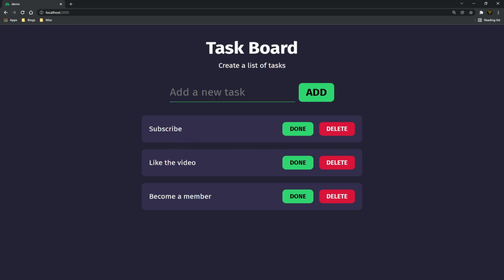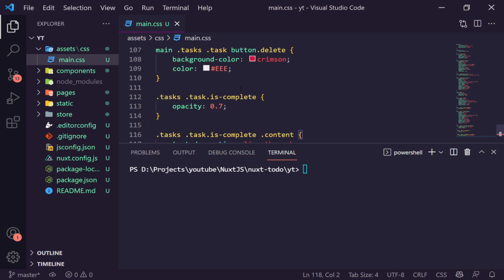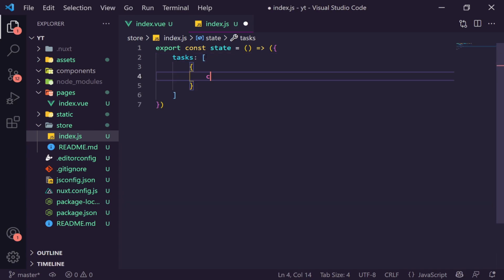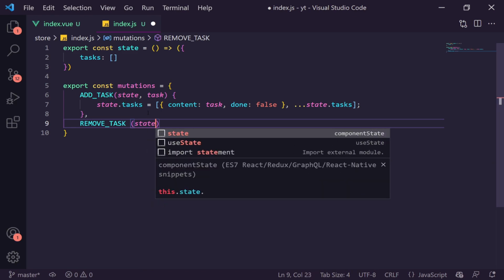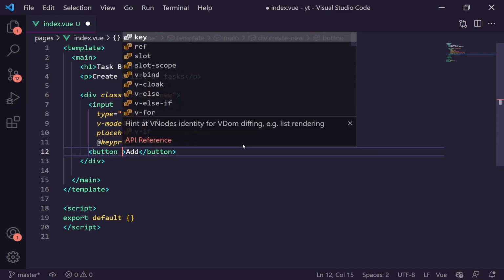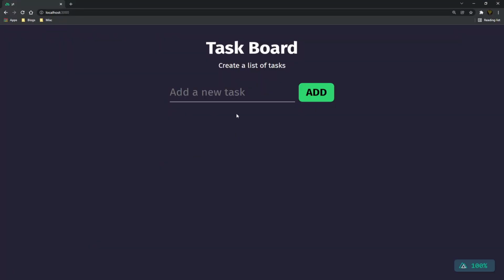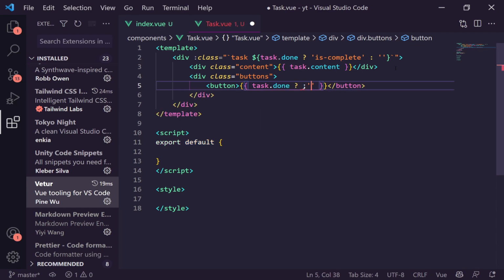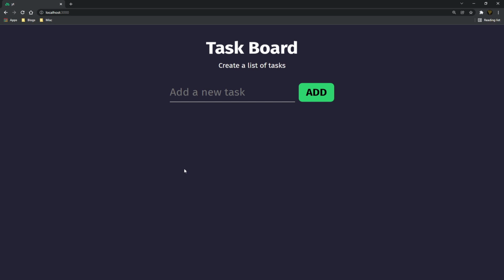Build a TODO List App in NUXT JS using VUEX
Learn how to build a Todo list app in Nuxt JS. We use the Vuex module to store the task data and Vue components to render out of todo list items.

Learn about v-for, components, vuex and more in this video!